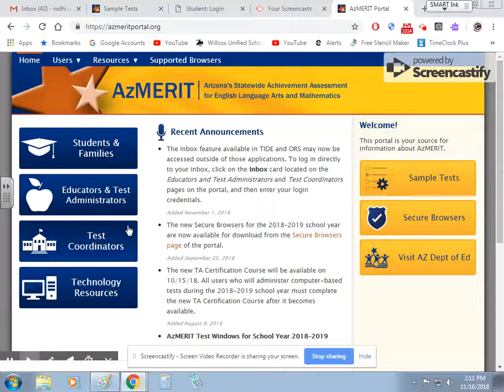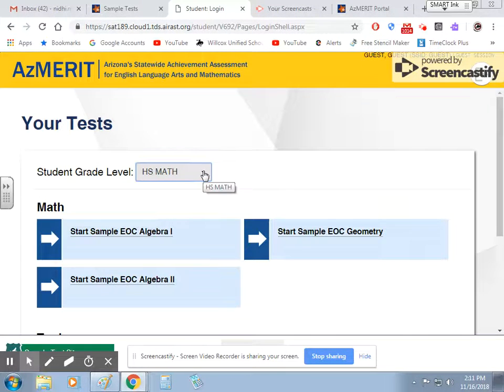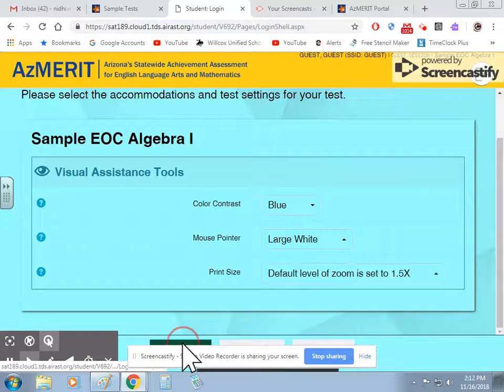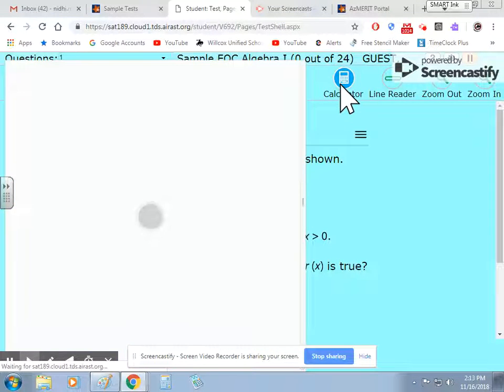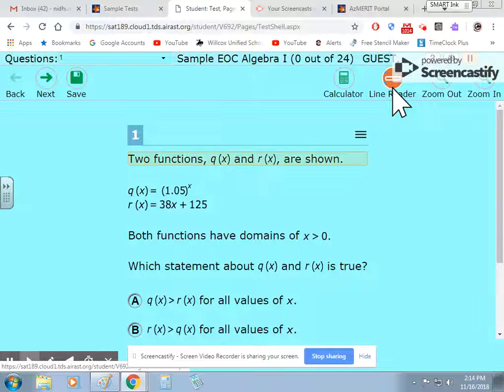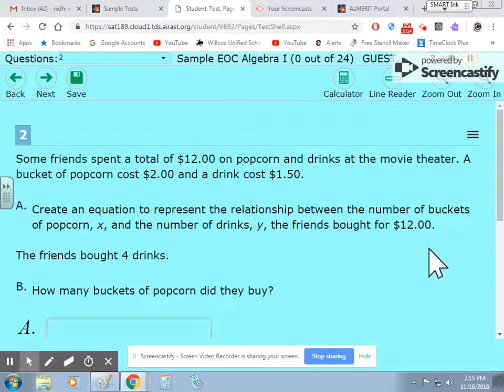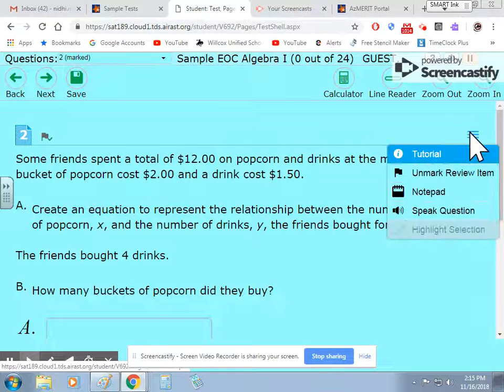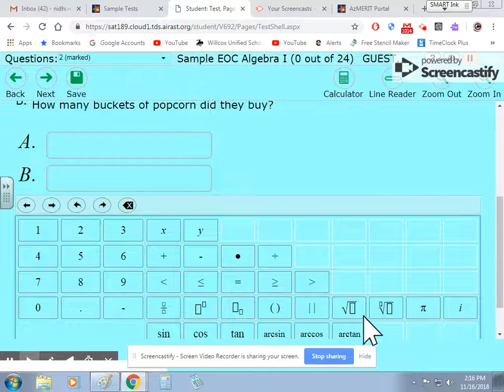AzMerit Algebra1 2018 19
Intro to the sample tests on AZMerit website.